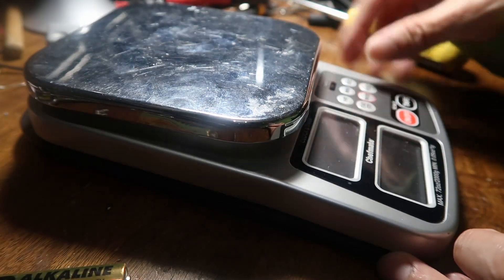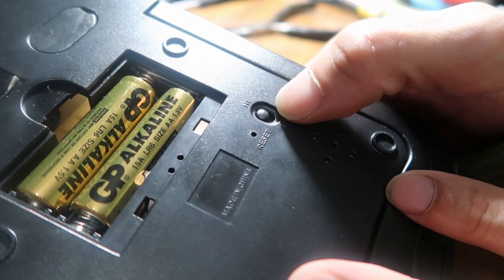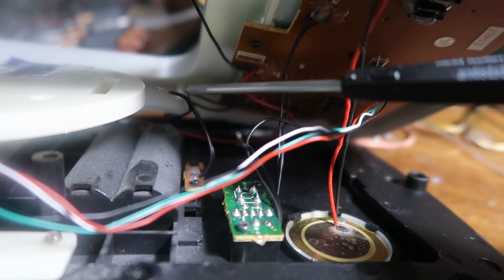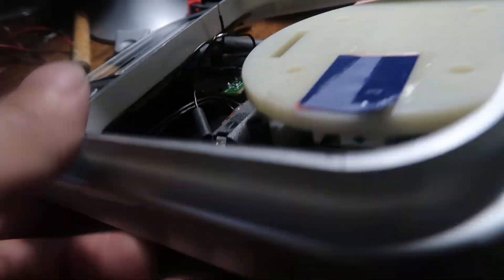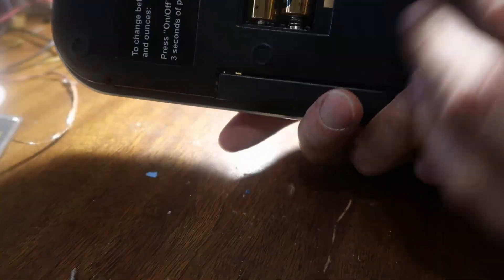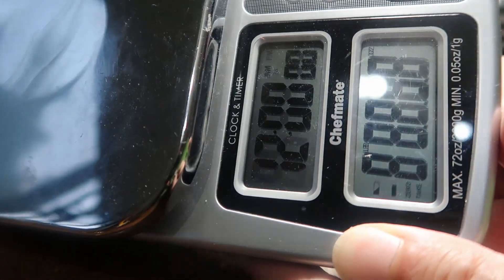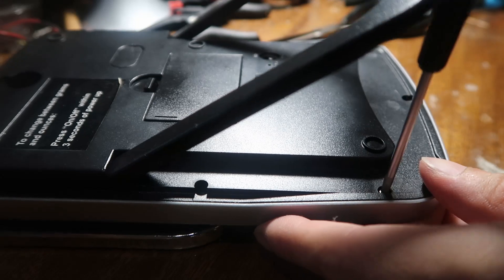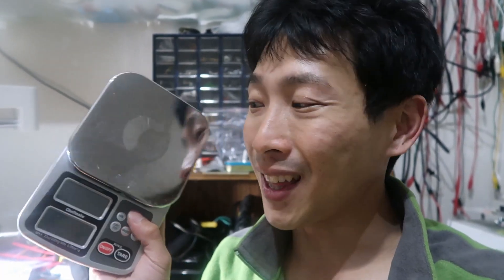Kitchen Scale Modded with On Off Switch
Sometimes gadgets needs a bit of modification to do what you want it to do. This kitchen scale consumes too much battery power on standby and will drain them easily. Hence, repurposing a switch internally allows it to be converted to an on off switch. Watch to see how I did it.